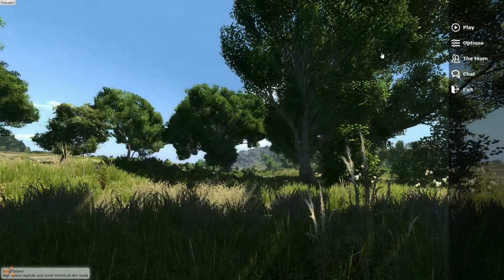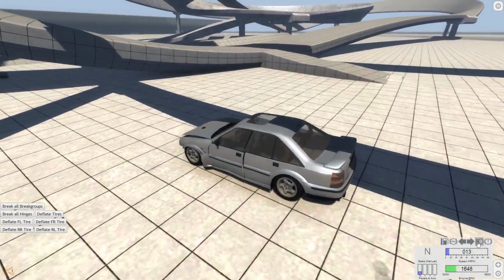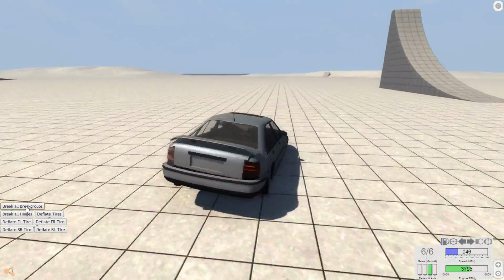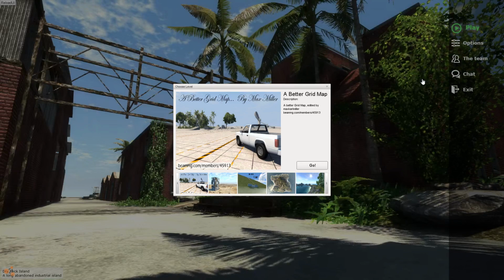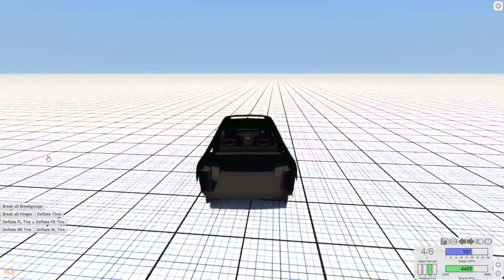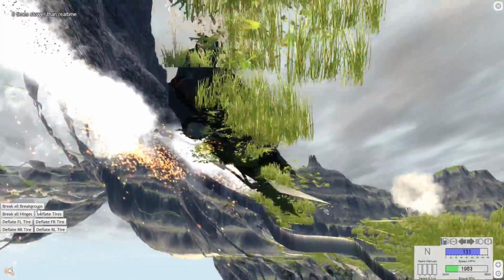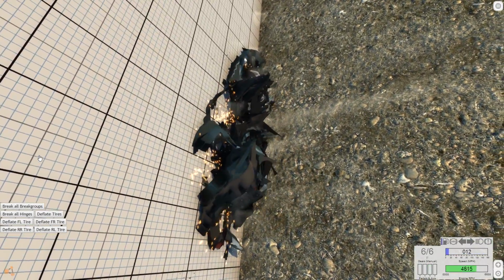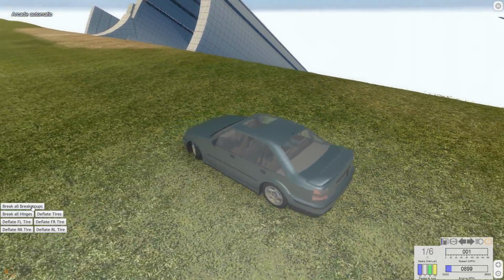1990 Lotus Carlton Twin Turbo - BeamNG.drive